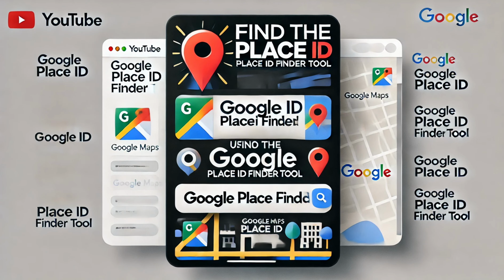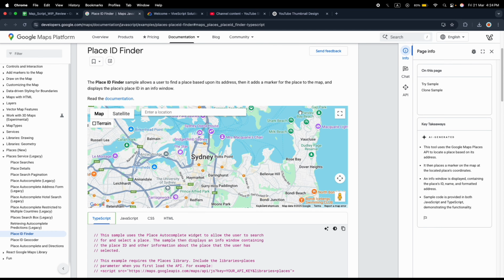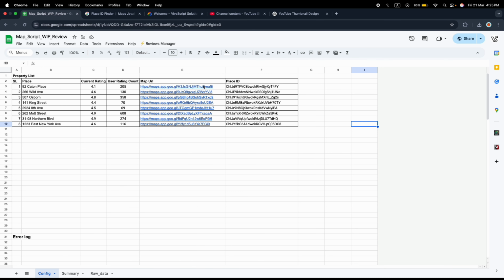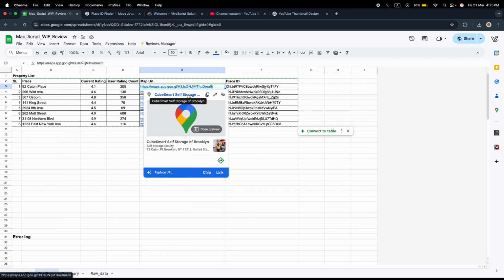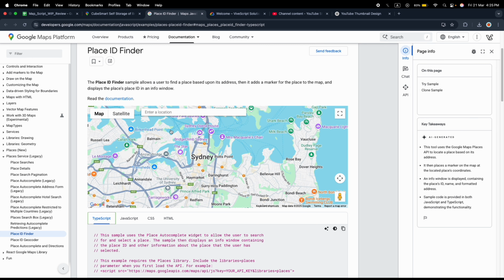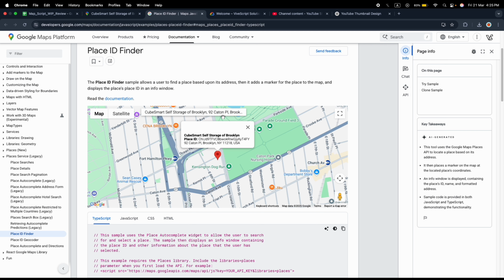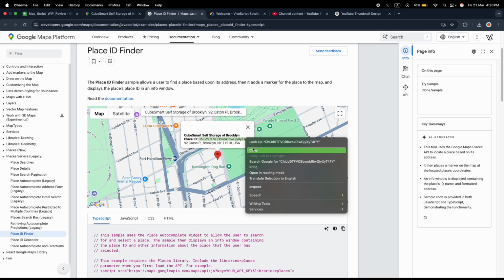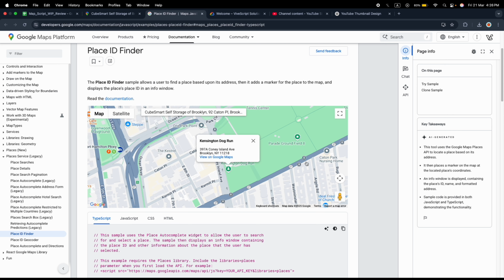How to Find the Place ID Using Google Place ID Finder Tool (Easy Guide)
📍 Need to find a Place ID for Google Maps? This tutorial will show you how to use the Google Place ID Finder Tool to quickly locate the unique ID for any location. This is essential for developers working with Google Maps API, Places API, and custom location-based applications.

🔹 In this video, you’ll learn:
✅ What is a Google Place ID and why it’s important
✅ How to use the Google Place ID Finder tool
✅ Finding Place IDs for businesses, landmarks, and custom locations
✅ Using Place IDs in Google Maps and APIs

🔴 Chapters:
00:00 Introduction
00:45 What is a Google Place ID?
02:00 How to Use the Google Place ID Finder Tool
04:15 Finding Place IDs for Businesses & Locations
06:00 Using Place ID in Google Maps API
07:30 Conclusion